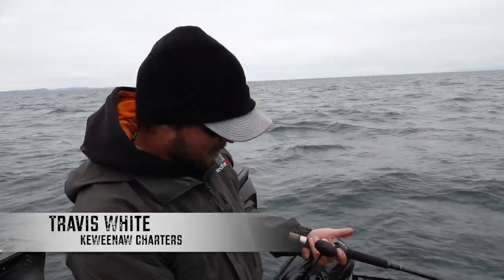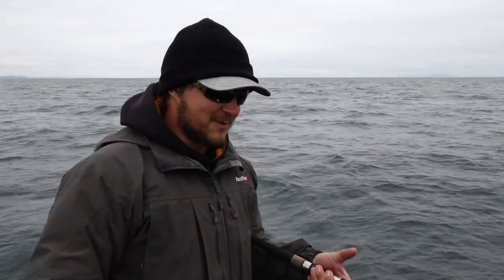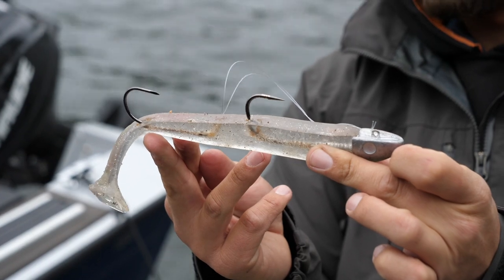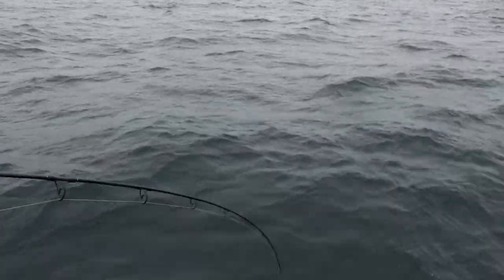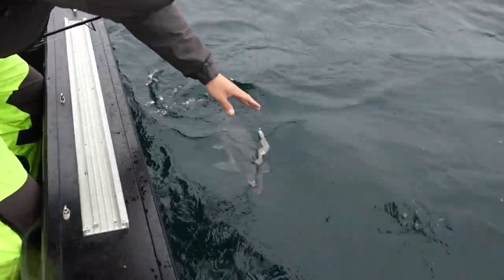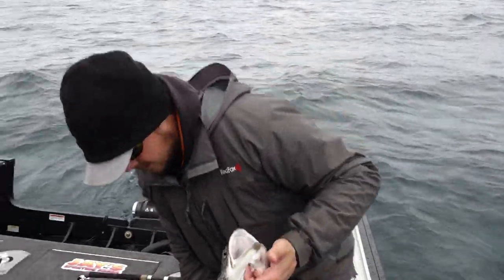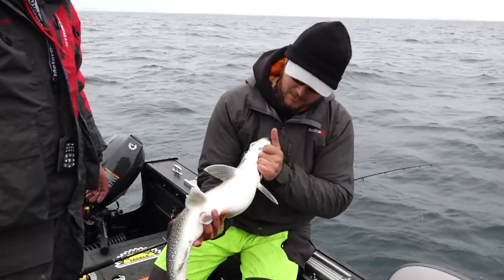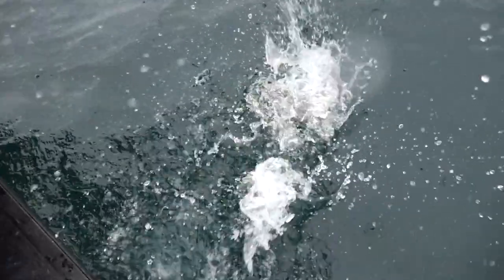Jigging for Deep Water Lake Trout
Charter Captain and friend of Fishing 411 TV, Travis White  explains how to jig for lake trout in deep water. Lakers are aggressive predators.